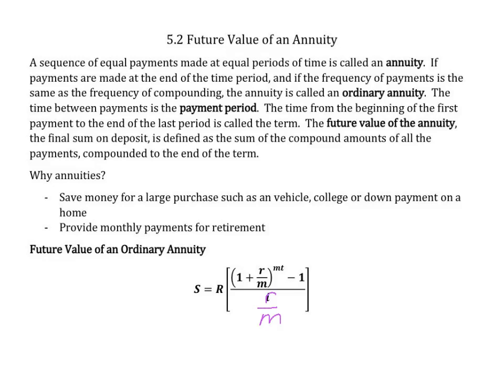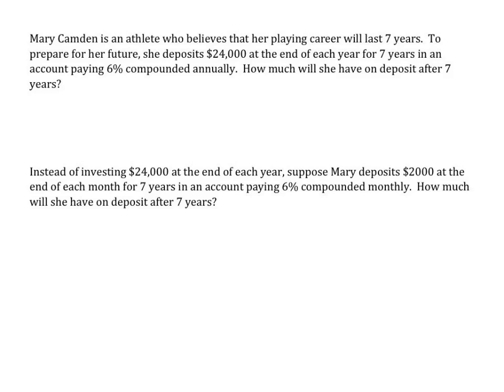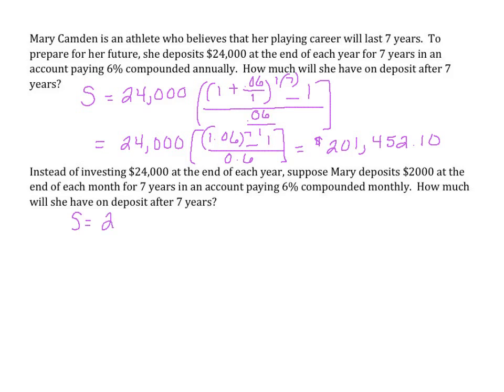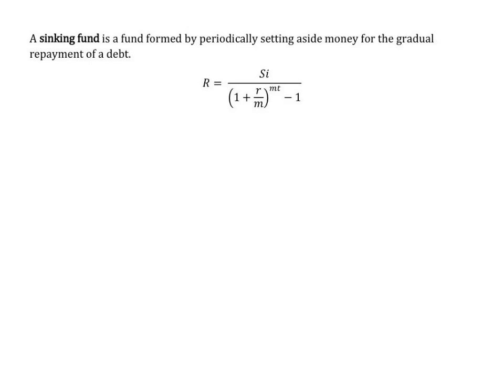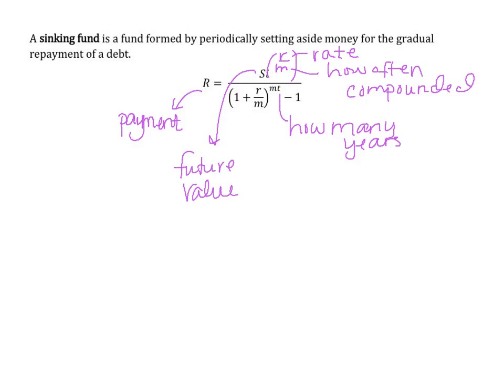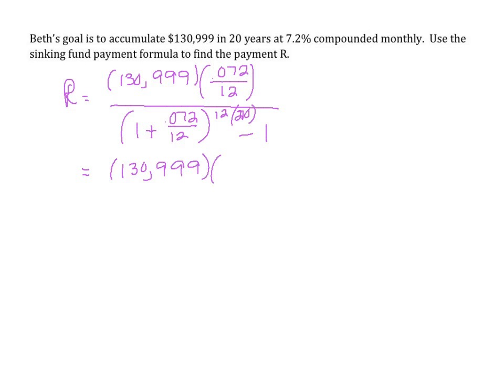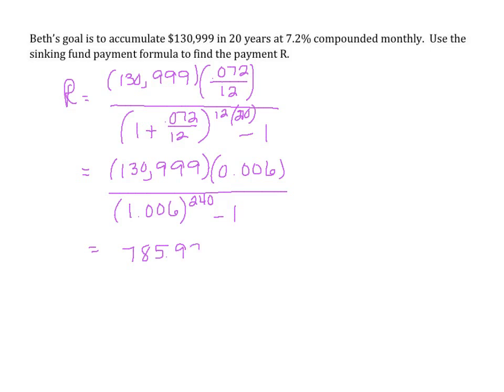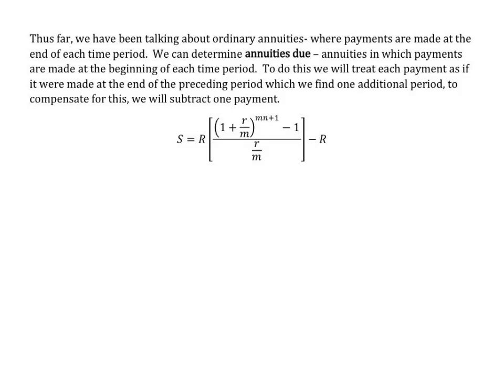Finite Math - Lesson 5.2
Future Value of an Annuity